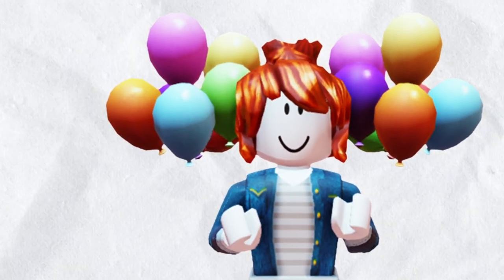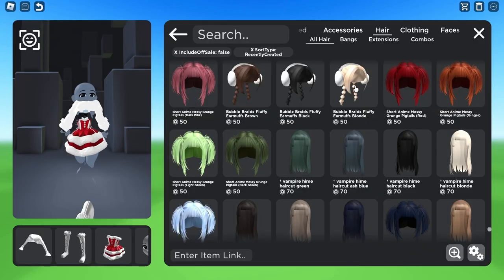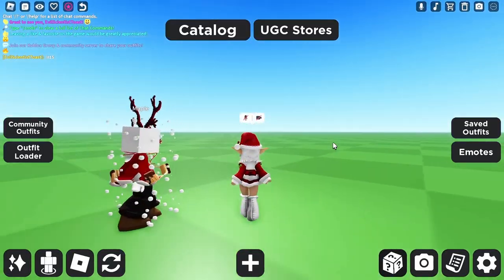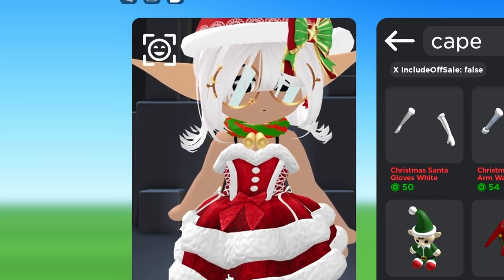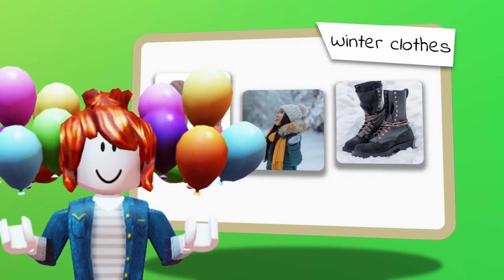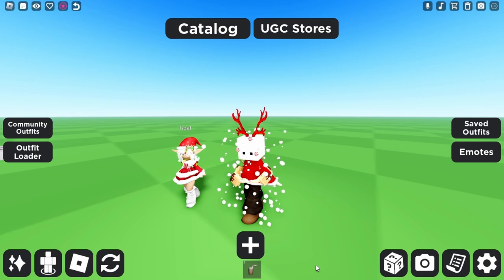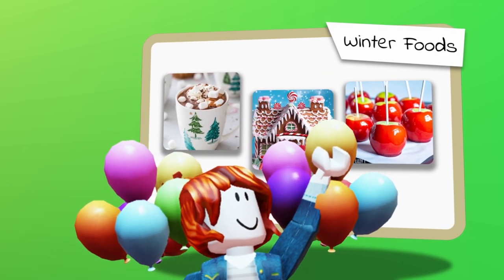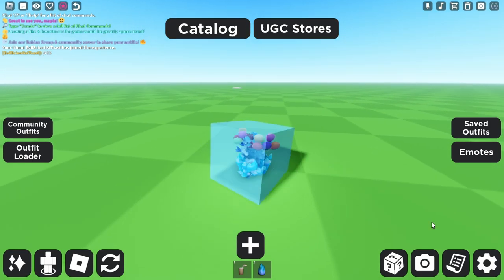6 MOST CREATIVE Winter Avatars (Catalog Avatar Creator)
Who do you think won this Roblox Avatar Creator fashion contest?

Game: (Catalog Avatar Creator)

0:00 - Intro
1:48 - End of Round 1
5:45 - End of Round 2
10:47 - End of Round 3